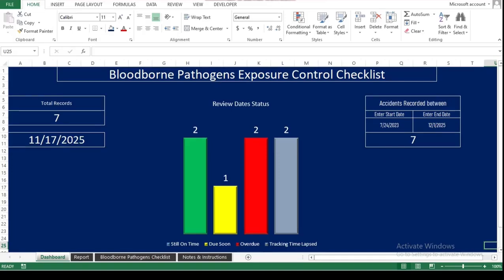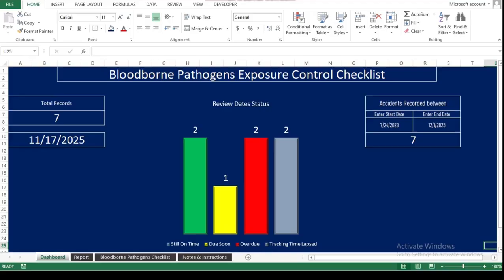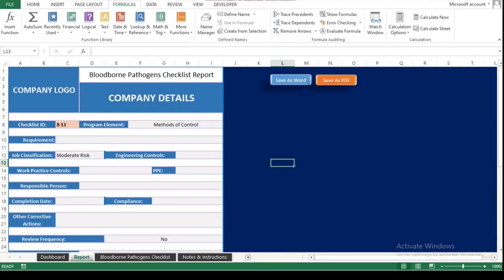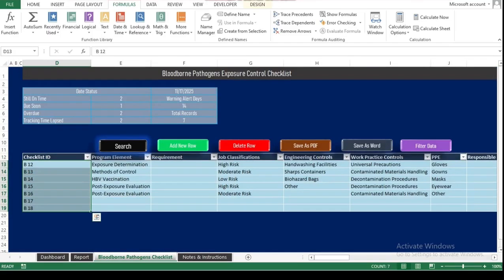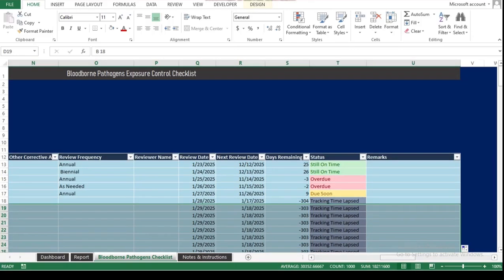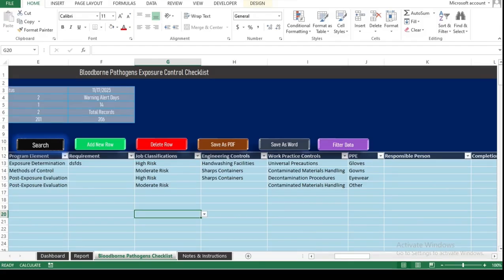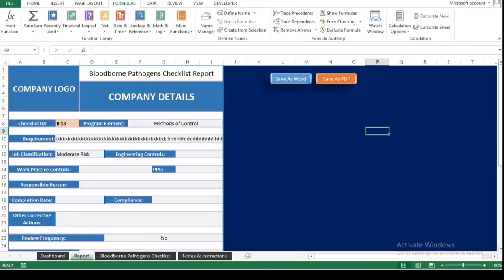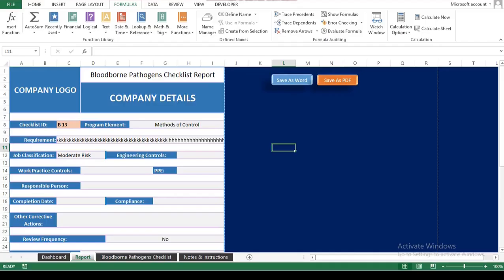Bloodborne Pathogens Checklist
In this lesson, I demonstrate how to use an Excel template designed for Bloodborne Pathogens Checklist assessments. I explain the purpose of the template, how it helps improve workplace health and safety compliance, and the key benefits of organizing inspections digitally. You’ll also see how the built-in macro buttons streamline the checklist process, making data entry faster, simpler, and more accurate. Real examples are included to help you understand how the template works in practical situations.

By the end of this video, you will know how to navigate the checklist, record inspection details correctly, and use the macro-driven automation to enhance efficiency in your safety reporting.